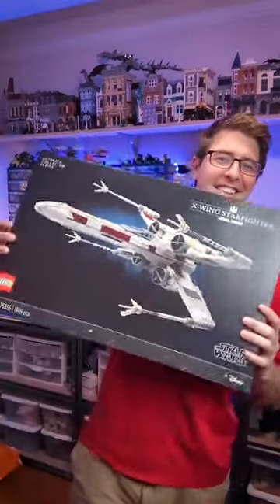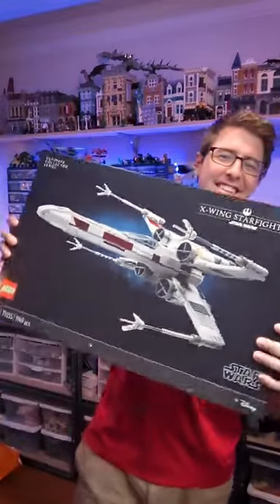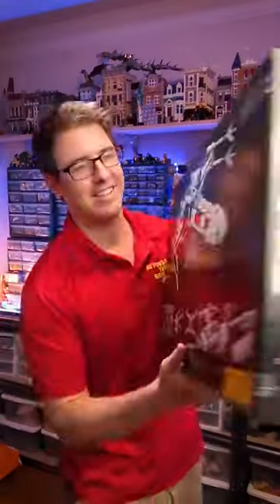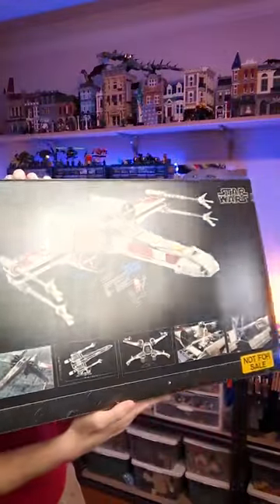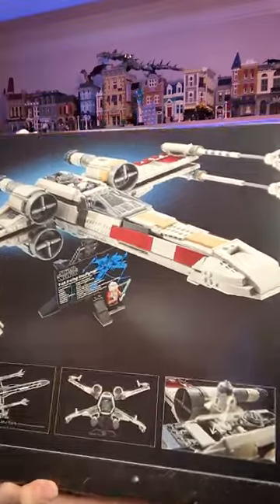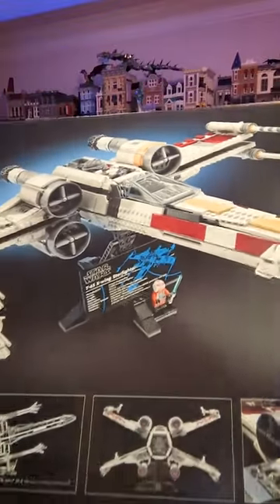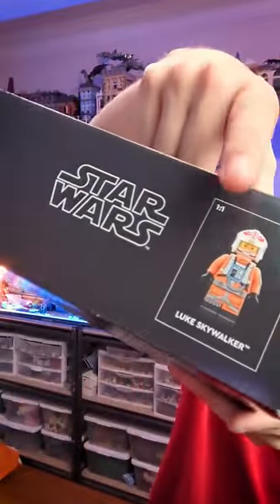First look at LEGO UCS X-Wing set!